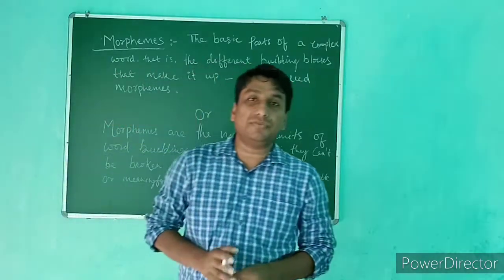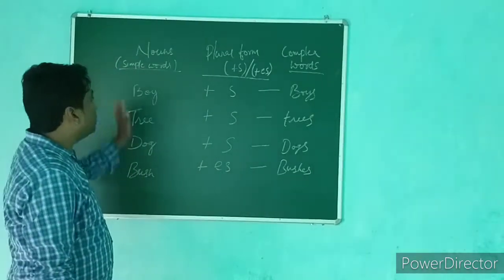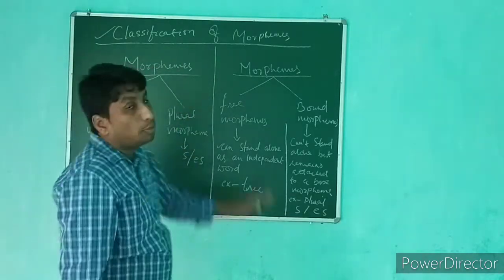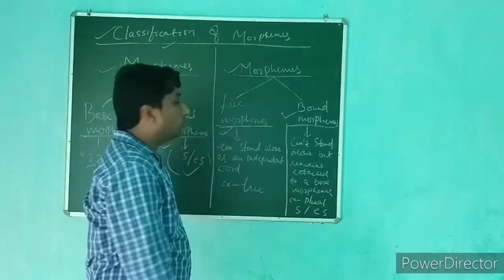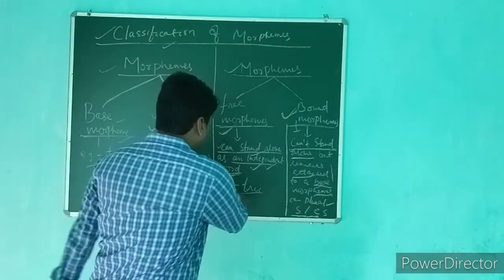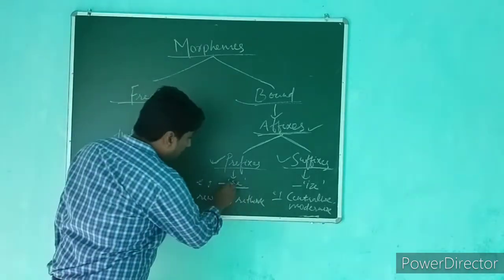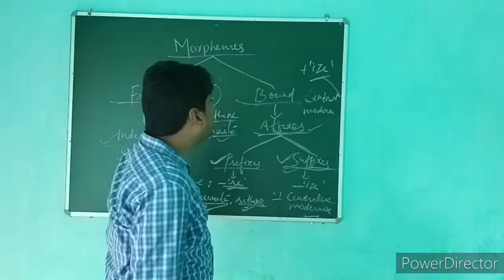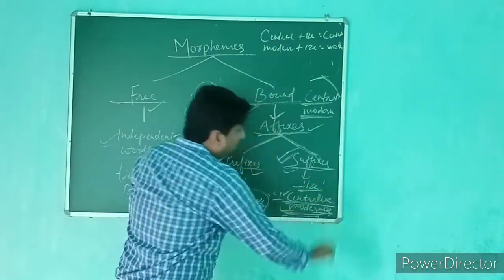Prefixes and Suffixes, Morphemes, Free and Bound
linguistics, MA/BA English. Morphology of English.